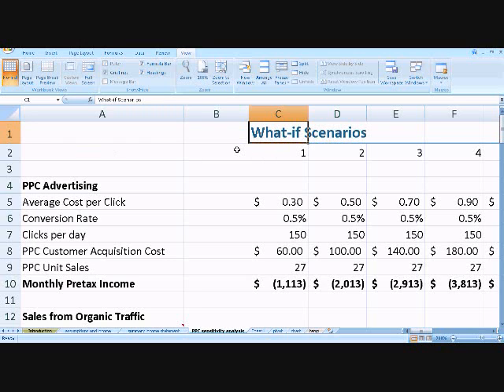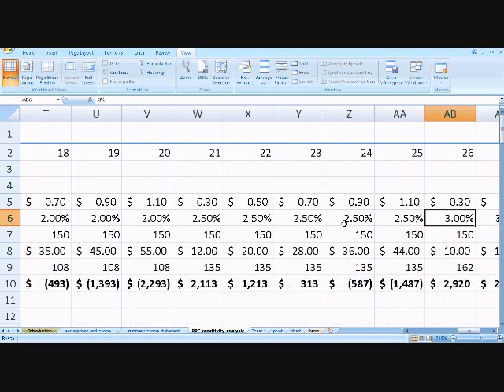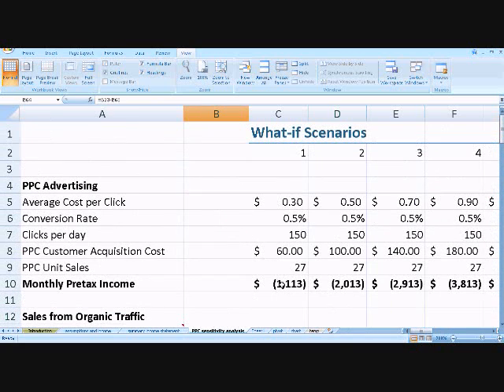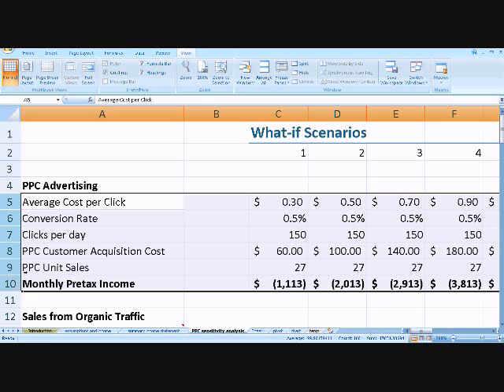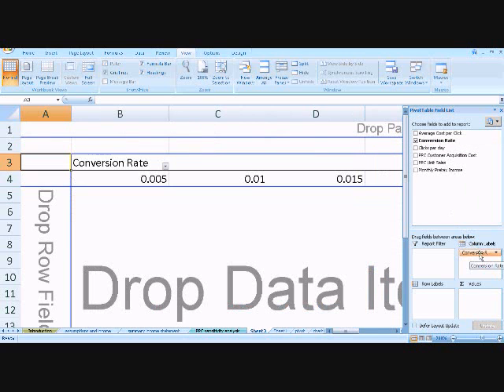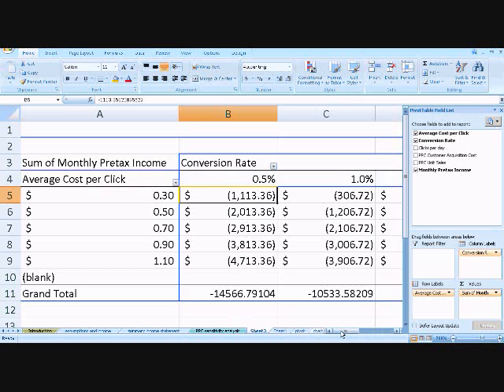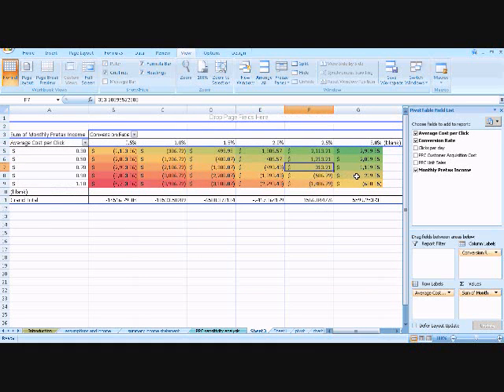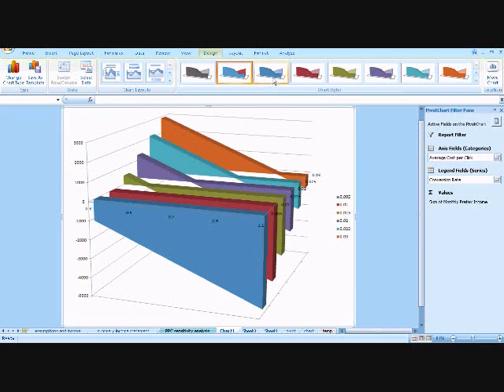PPC Advertising Sensitivity Analysis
Based on the practical guide for kick-starting your business available